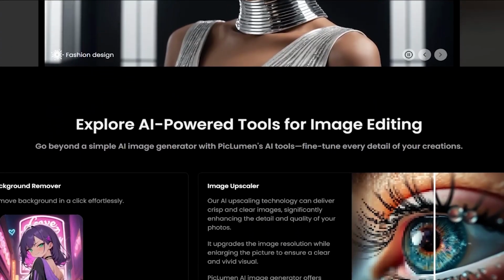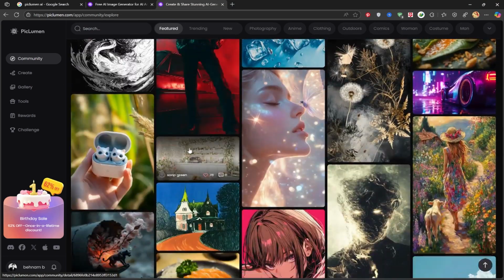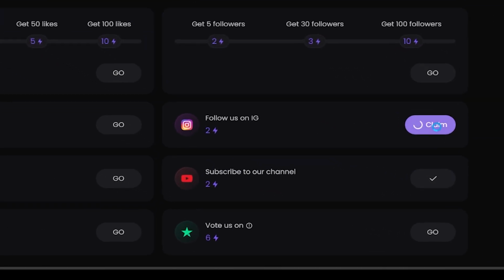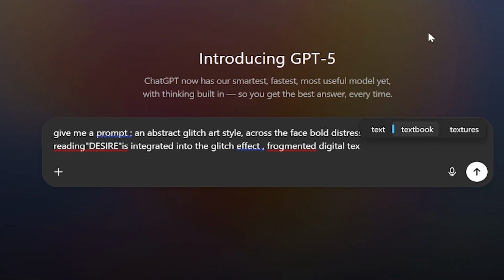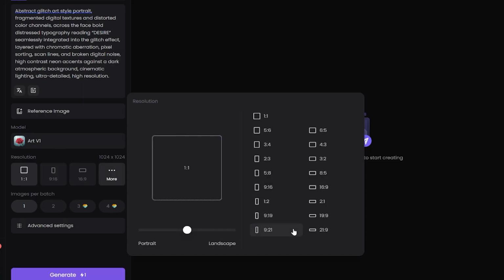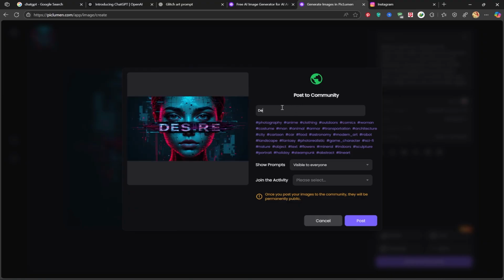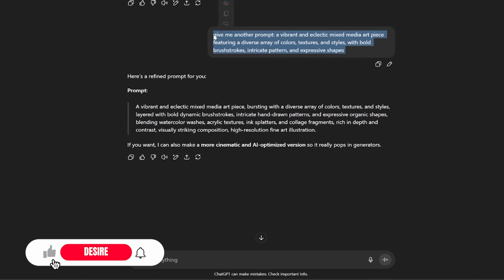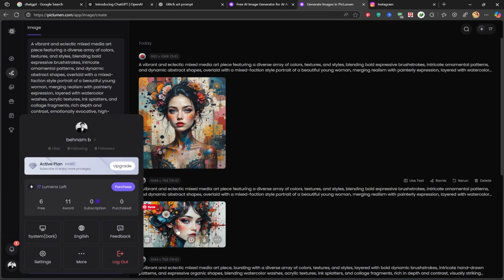The Best FREE AI Art Generator? | Piclumen AI Tutorial + New GPT-5 Prompts!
Welcome to the Desire channel! In this in-depth tutorial, we’re diving into Piclumen AI, a powerful and completely free AI image generator that just got a massive update with new professional art styles. If you're looking for an amazing alternative to paid tools like Midjourney, this is the video for you. We’ll show you how to use Piclumen AI to create stunning digital art from scratch and even how to supercharge your prompts using ChatGPT and the incredible new GPT-5.
In this full AI tutorial, you'll learn everything you need to know:
 * How to get started with Piclumen AI and get your 10 free daily credits.
 * Our secret method for earning extra free ai tools credits easily.
 * Using ChatGPT to write powerful prompts for your AI art.
 * Exploring the amazing new AI art models, including the Art v1 and Flux styles.
 * How to create professional graphic design and Image generation with a few simple clicks.
 * Downloading and sharing your creations with the Piclumen community.
(Chapters)
00:00 - Introduction to Piclumen AI and its new features
00:44 - How to sign up and get your 10 daily credits
01:45 - The secret to getting more free ai tools credits
03:07 - Using Chat GPT 5 for professional prompts
04:34 - Exploring the new Piclumen AI art models
05:19 - Generating our first image with ChatGPT prompts
05:42 - How to download and share your digital art creation
07:27 - Creating a new portrait style using GPT-5 and Piclumen
08:05 - Final images and conclusion

If you found this AI image tutorial helpful, please give it a thumbs up and subscribe to the Desire channel for more tutorials on Artificial Intelligence and the best ai tools. We're always exploring the latest in AI video generator and free ai video generator technology, like Veo 3 videos and more!